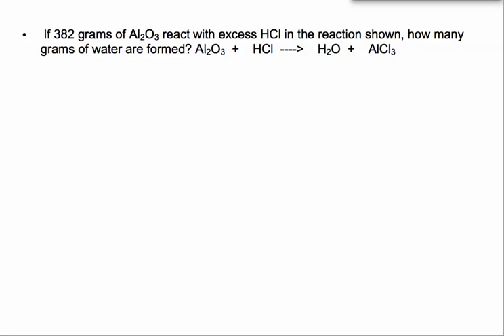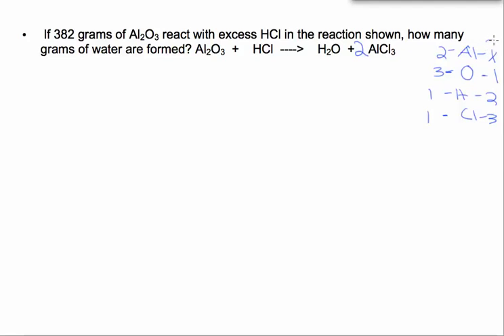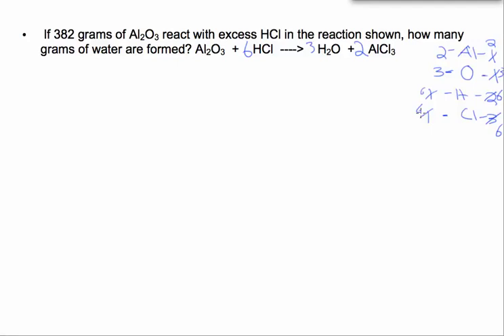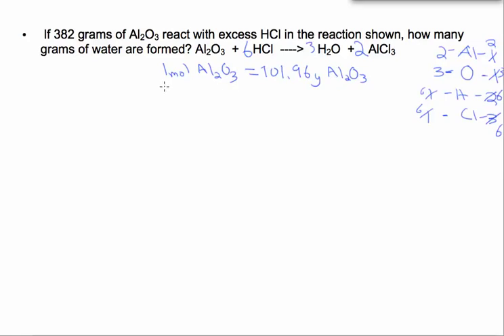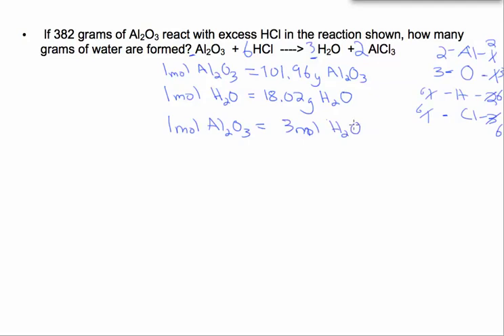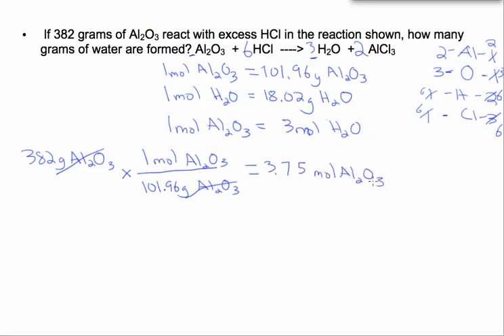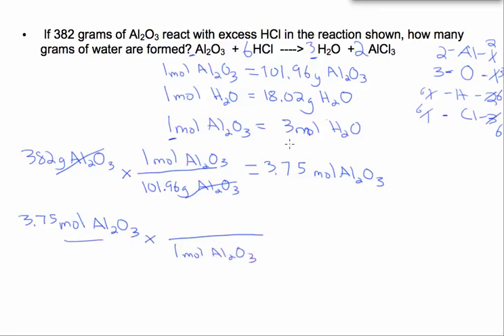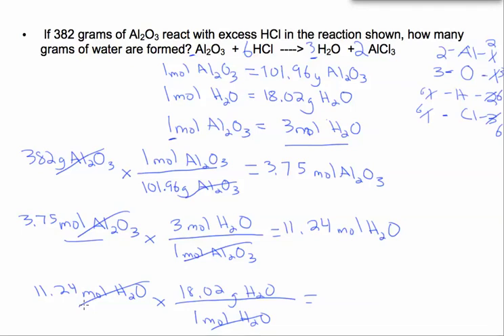10.6 Reaction Stoichiometry - Practice Problem 1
Mrs. Hillesheim works through and explains the first mass-mass stoichiometry problem.